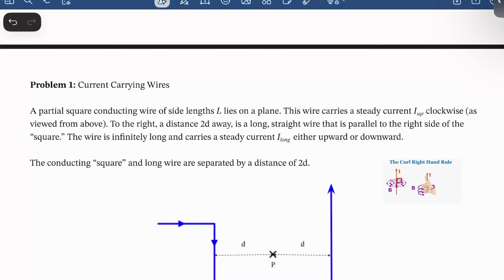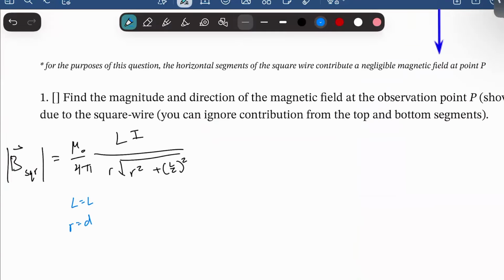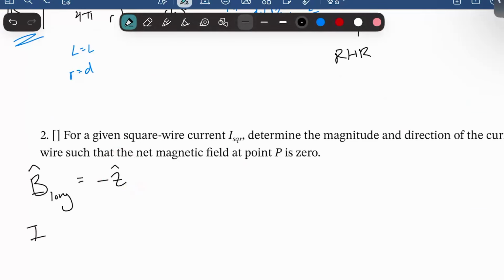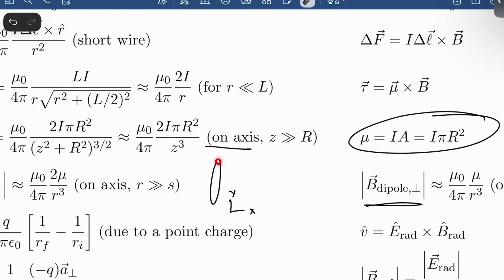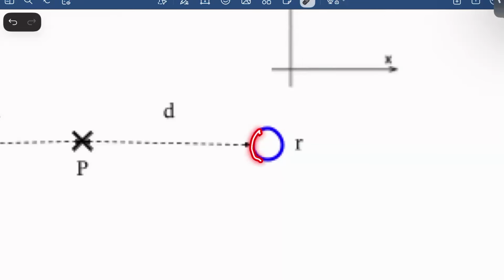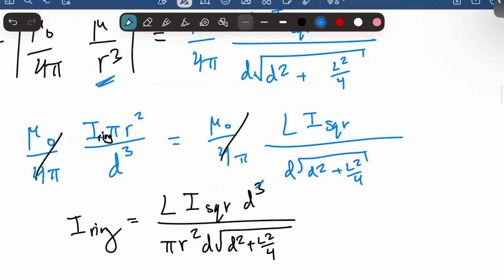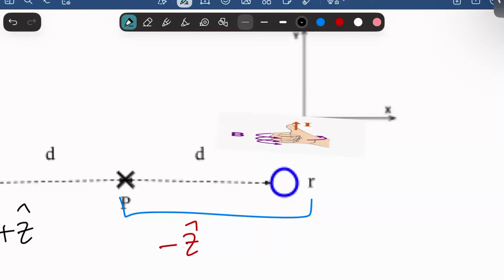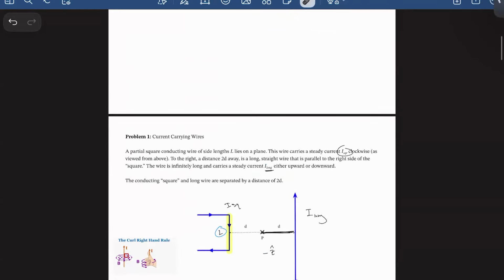PHYS 2212 Mock Exam 3, Q1